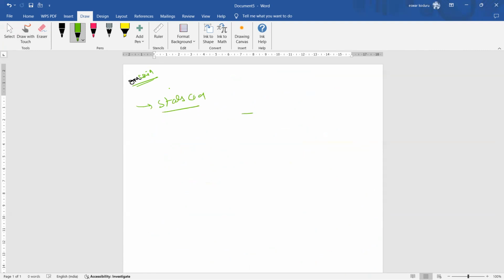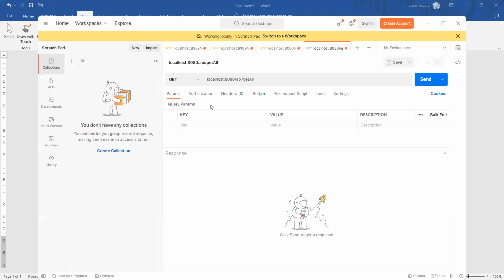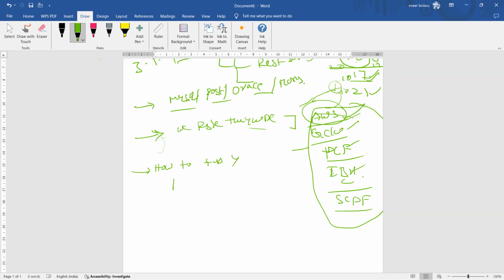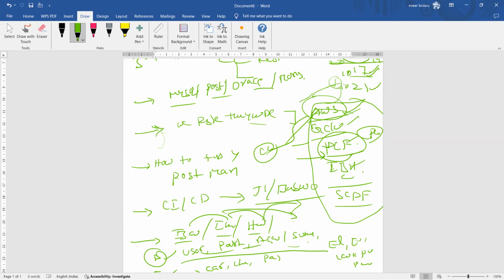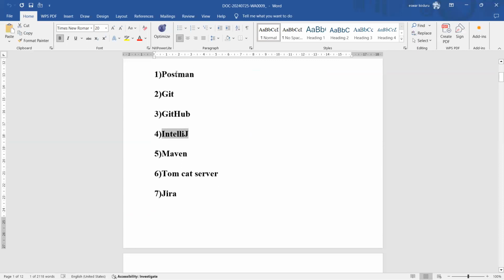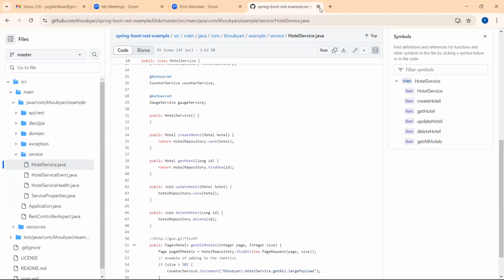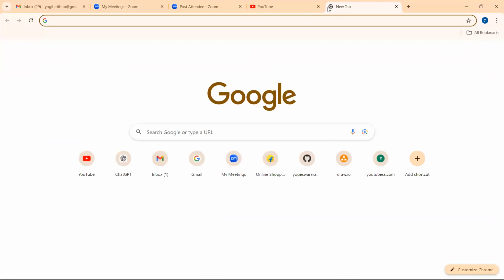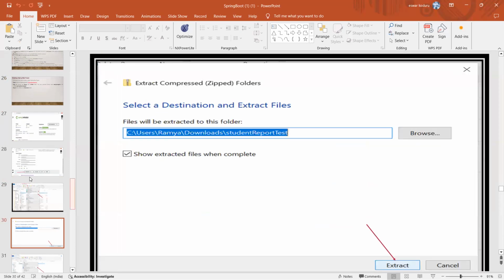tools and technologies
Integrated Development Environments (IDEs):

IntelliJ IDEA: Renowned for its comprehensive support for Java development and Spring frameworks.
Eclipse: A free, open-source IDE with extensive plugin support, suitable for Java and other languages (
GeeksforGeeks
Build Tools:

Maven: Facilitates project build processes and dependency management, streamlining the integration of various components (
GeeksforGeeks
Gradle: Offers flexible build configurations and supports multiple programming languages, making it a versatile choice.
Version Control Systems:

Git: A distributed version control system that tracks changes in source code during software development.
GitHub: A platform that provides hosting for software development and version control using Git.
Testing Frameworks:

JUnit: A widely used framework for unit testing in Java, supporting the creation and execution of repeatable tests.
Mockito: Allows for the creation of mock objects and methods, facilitating isolated unit testing.